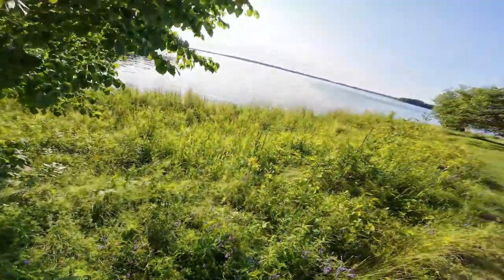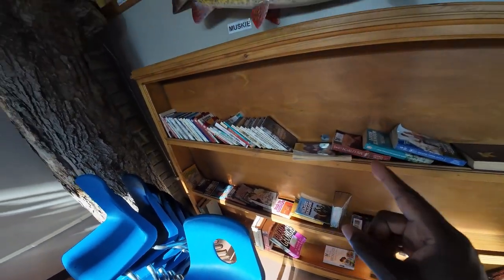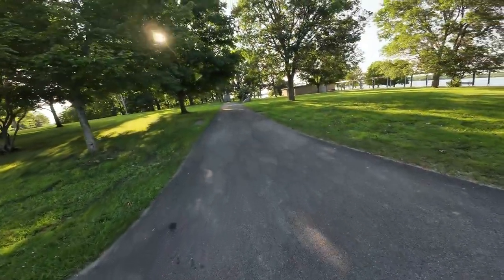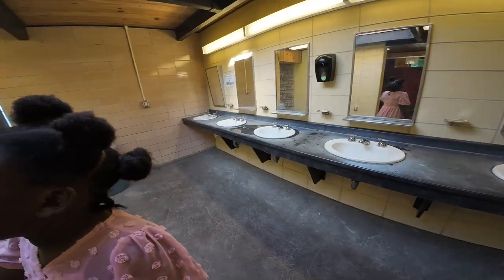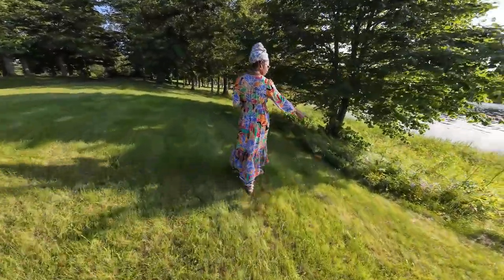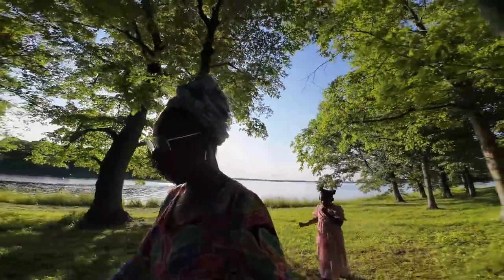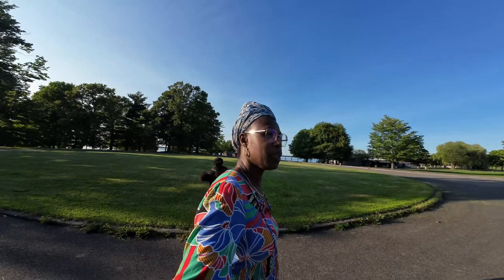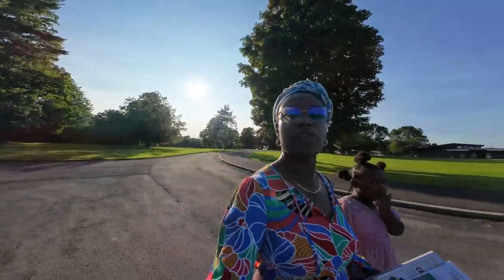TOUR A BEAUTIFUL PARADISE IN THE USA | I WAS VERY SURPRISE..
Enjoy a tour of this little paradise in the USA a few hours away from the Canadian border. The beach is free, the staycation is cheap, it has amazing views and you are enveloped in nature. This is a very cheap little vacation paradise for a family or a person with a very low income.